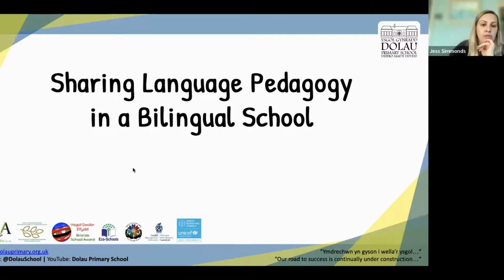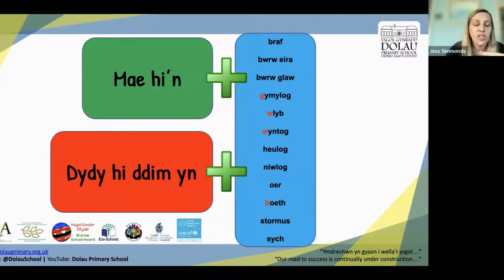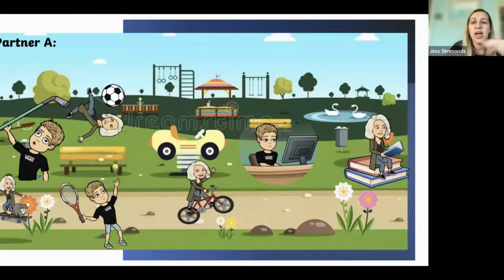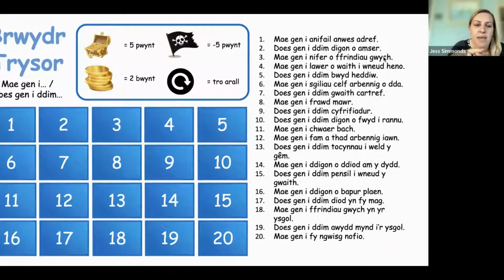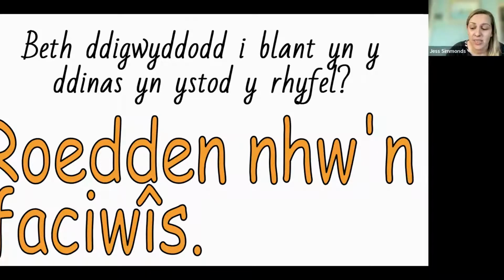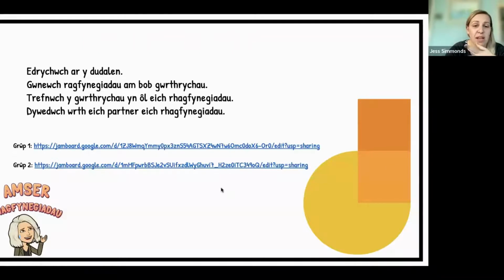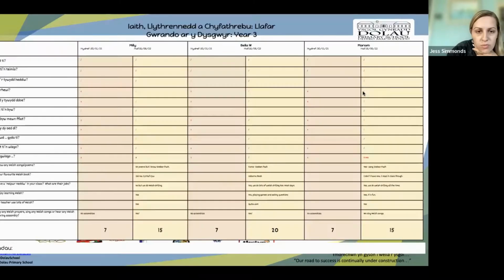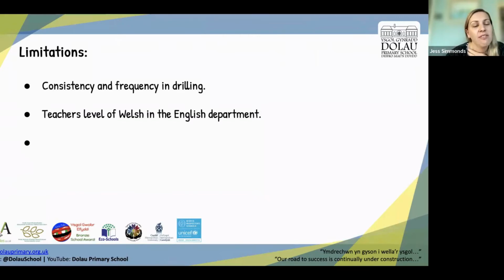Cymraeg Connect 2022 - Jess Simmonds